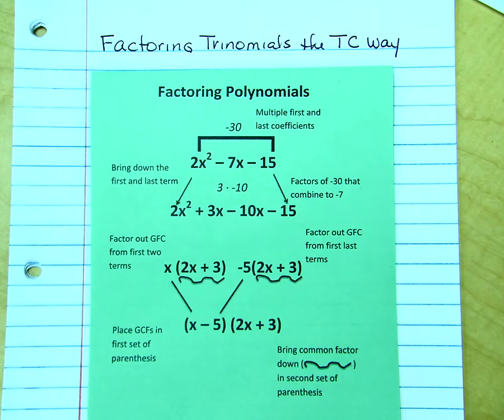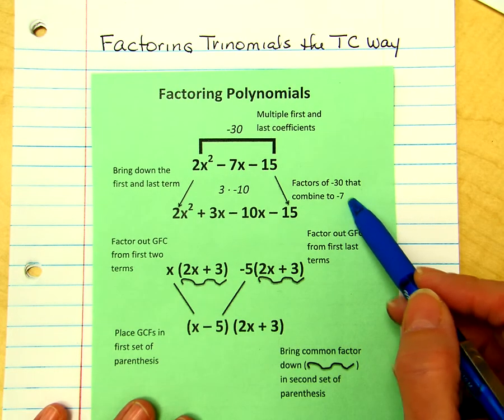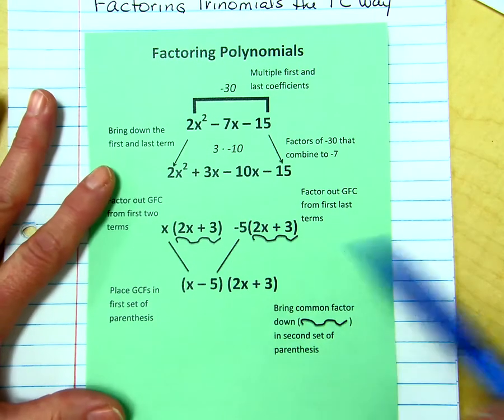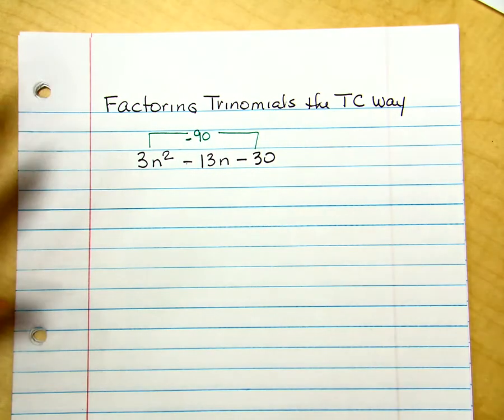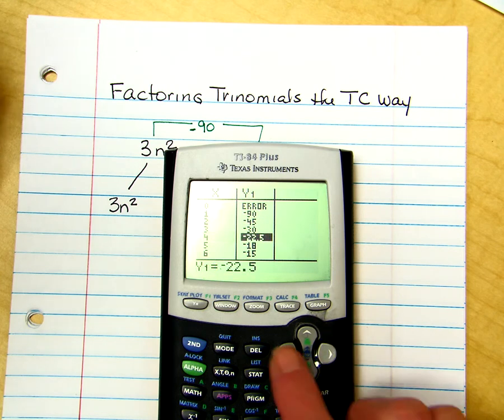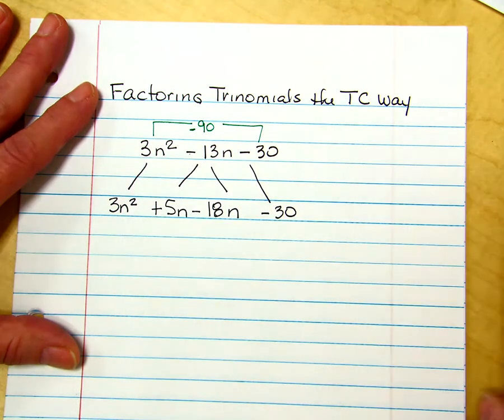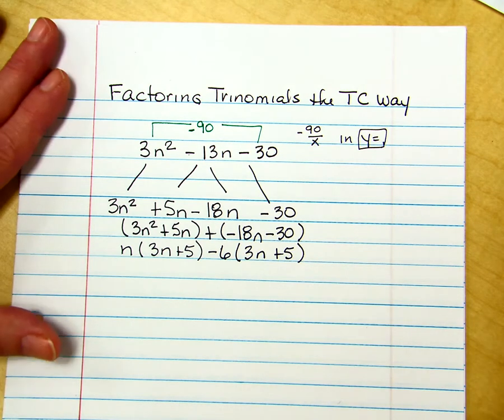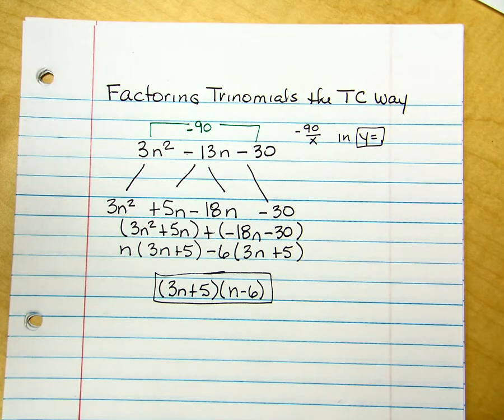Factor Trinomials the TC Way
How to factor trinomials using the Texas City High School method.